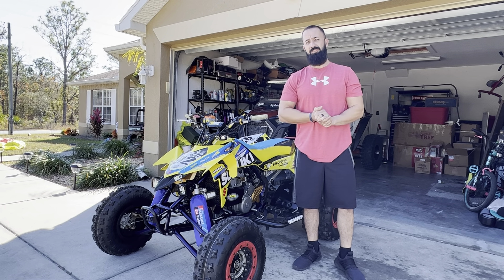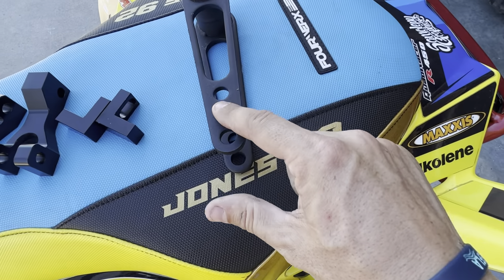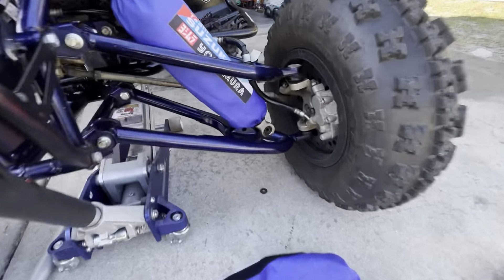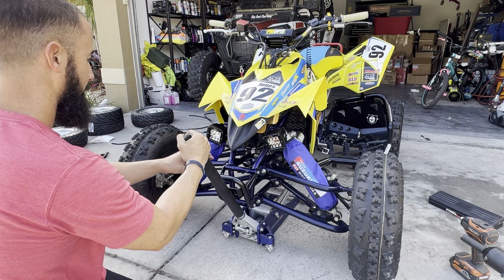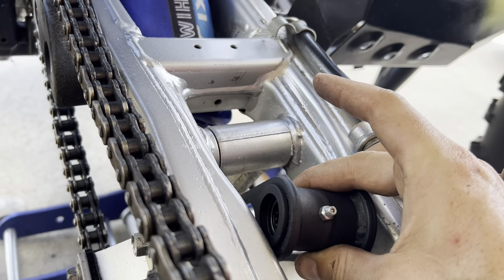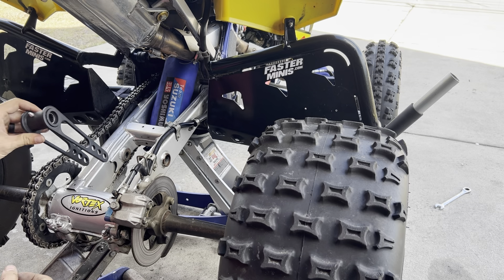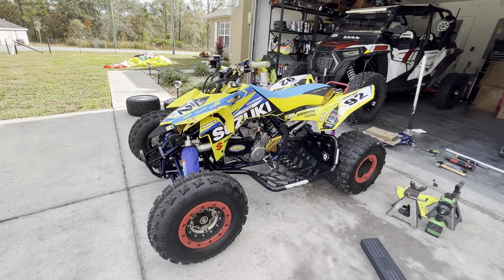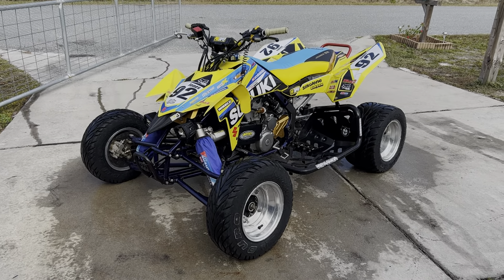LTR450 Supermoto/Street Legal ATV Build!!!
LTR450 supermoto build